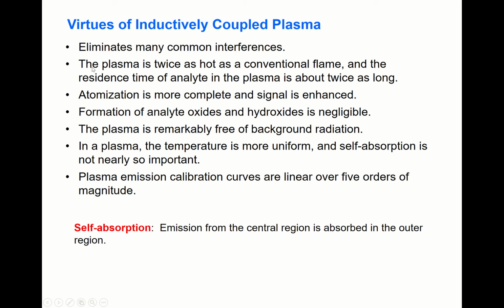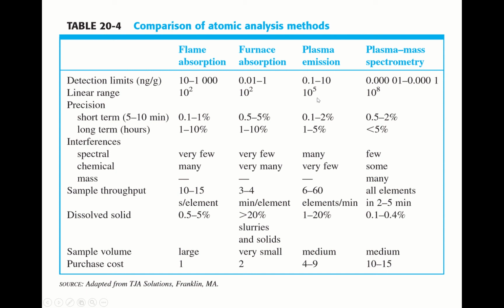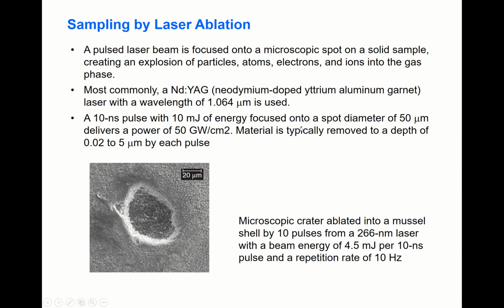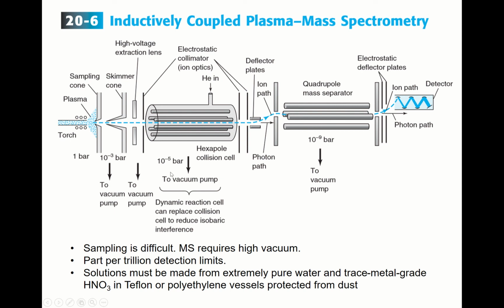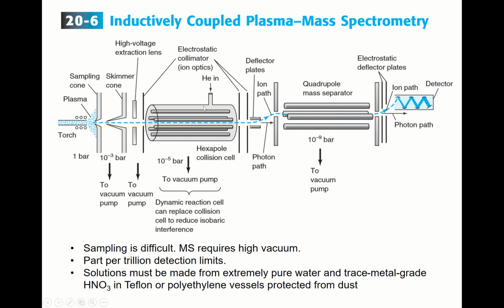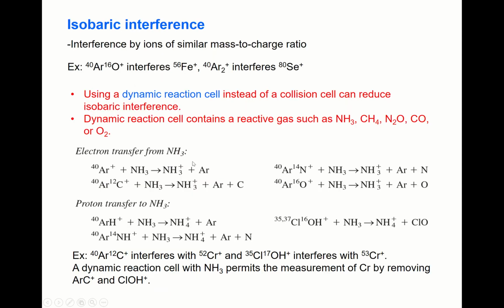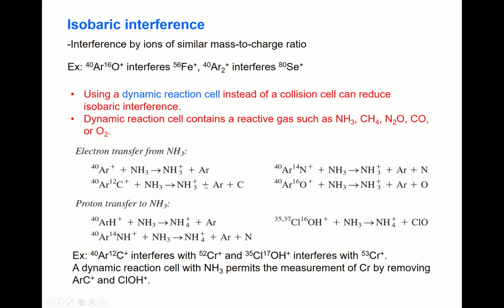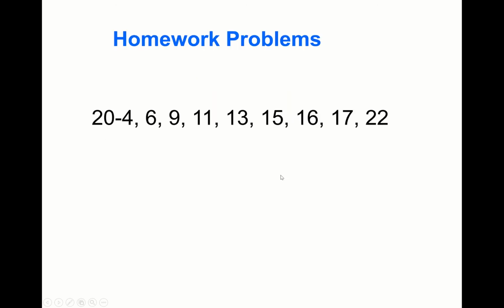Chapter 20 8